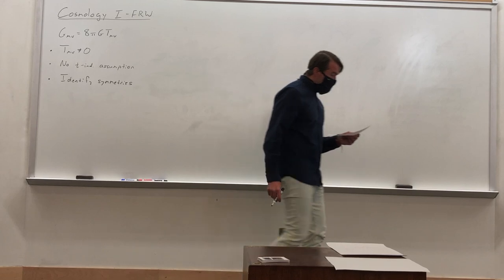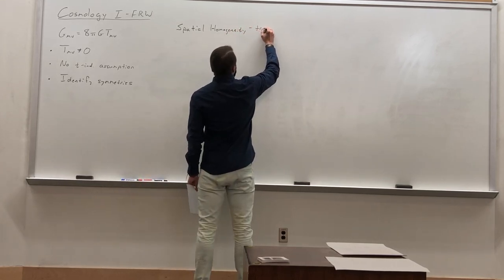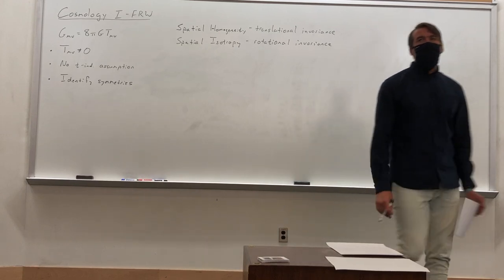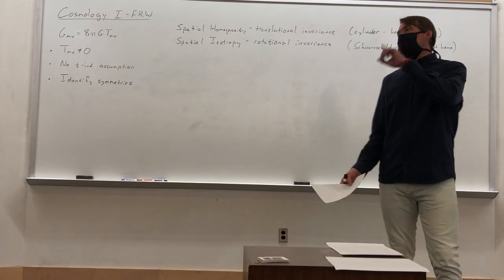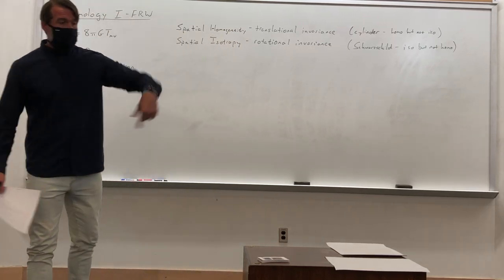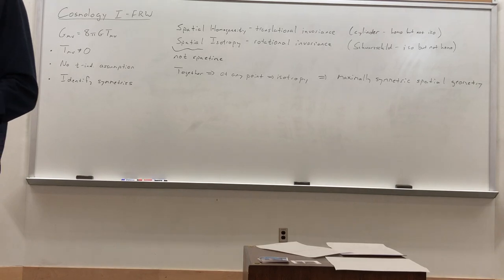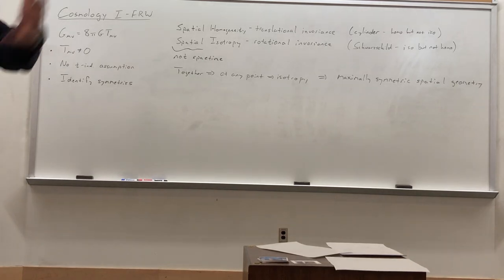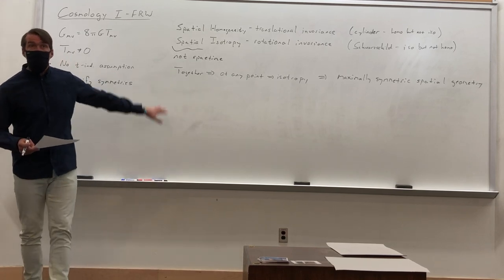General Relativity Lecture 27: Cosmology I FRW Universes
Lecture from 2021 senior/graduate level course in general relativity in physics at Colorado School of Mines. You can follow along at: